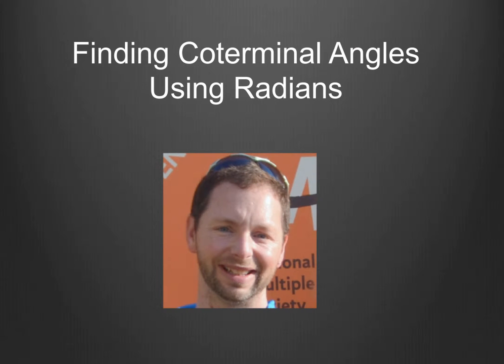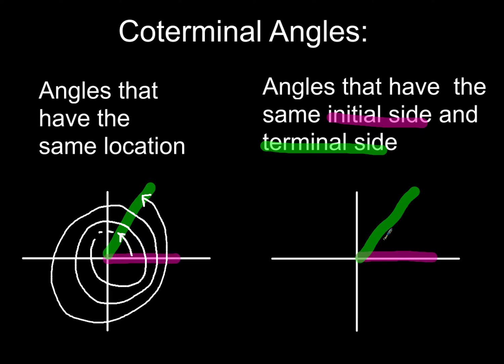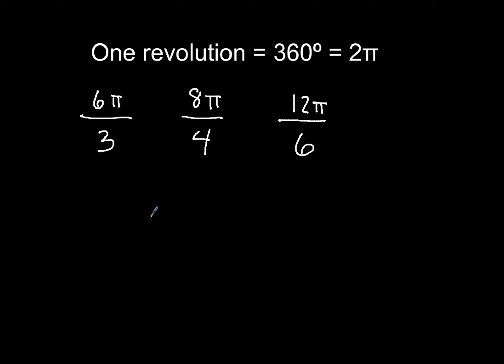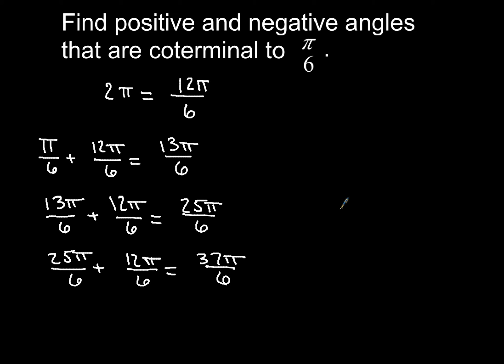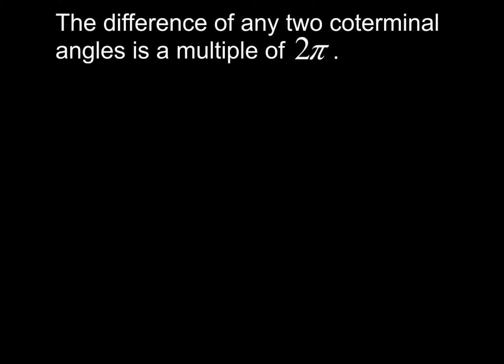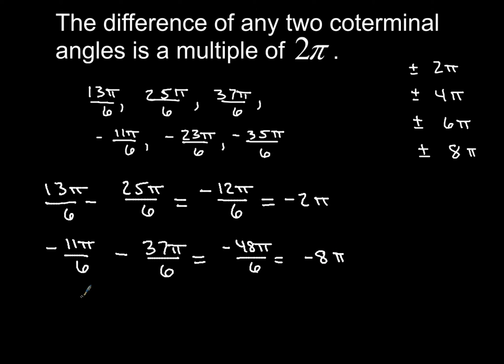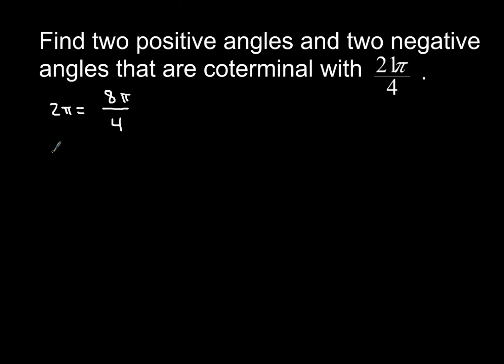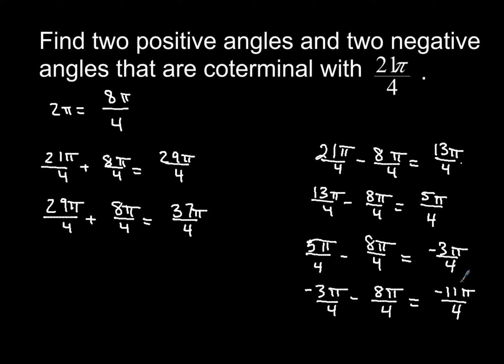5-2 Finding Coterminal Angles Given Radians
How to find coterminal angles if you are given an angle in radians.